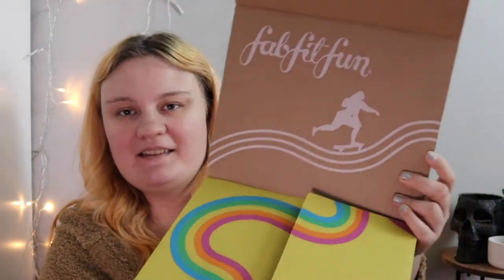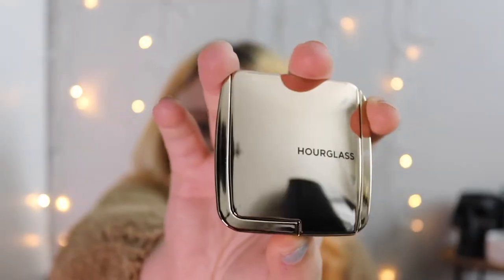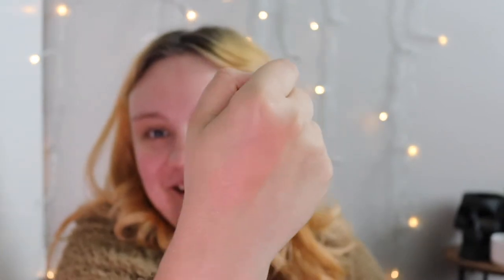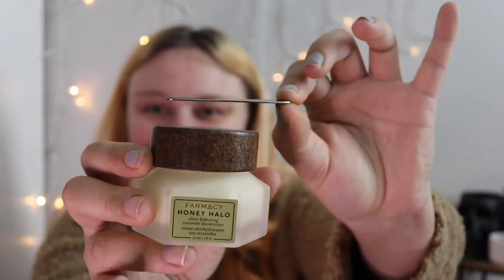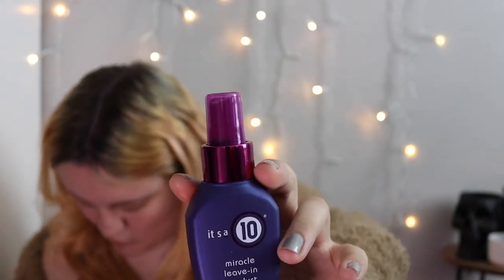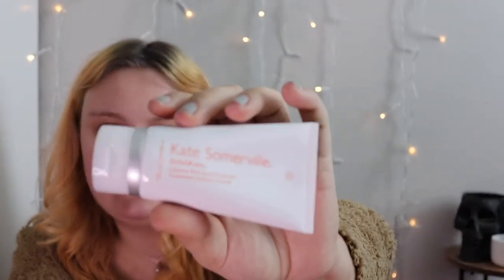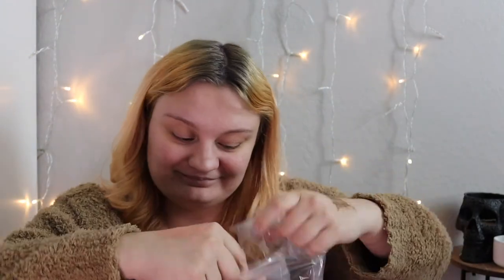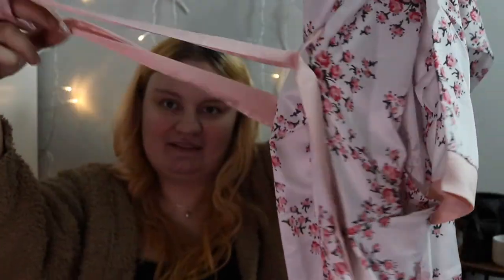FabFitFun Spring 2022 Unboxing! | I Can't Believe There is Hourglass!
FabFitFun Unboxing 2022 Annual Member
Morgan Lane Allie Robe White Floral $198
Pharmacy Honey Halo Moisturizer $45
Kate Somerville ExfoliKate Intensive Exfoliating Treatment $98
It's a 10 Miracle Leave In Product $20
EVENPRIME Hypernova Dark Circle Reducer Eye Serum $36
Hourglass Ambient Strobe Lighting Blush in Incandescent Electra $43